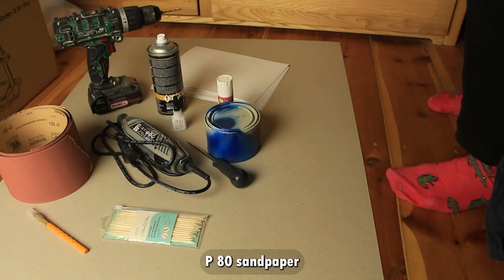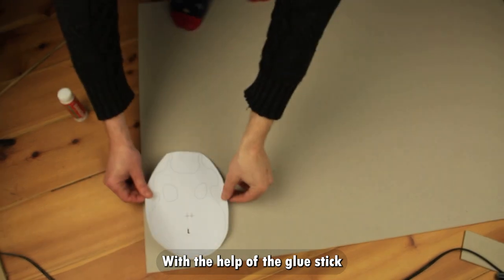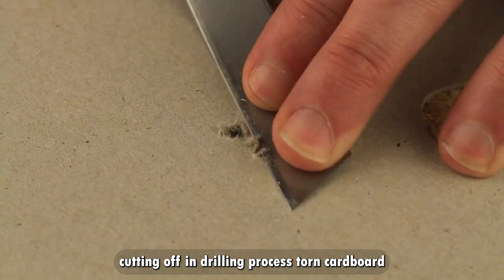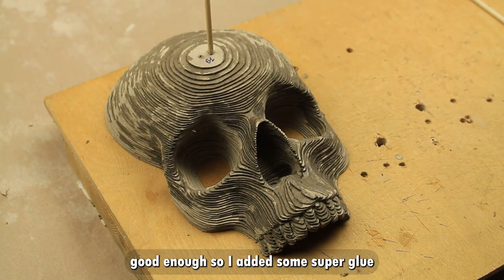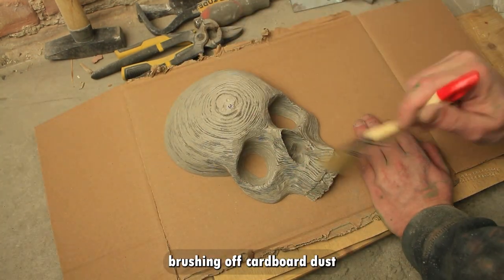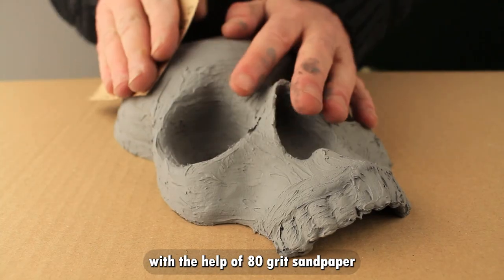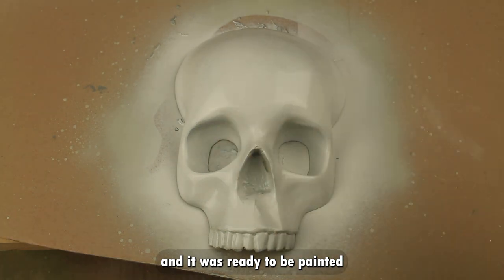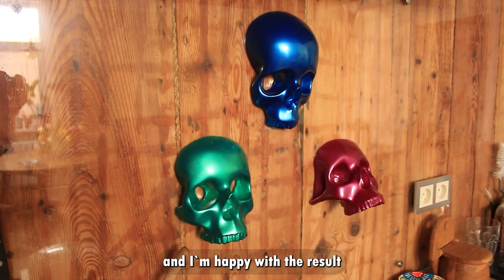DIY Nine Skull ensemble. Part 1.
Hello.
After a very long time I`m ready to post a new video and it is about making 9 skull ensemble. The Idea is to create 9 skull in different angles witch you can attach to the wall.